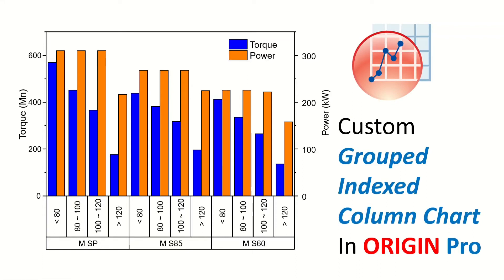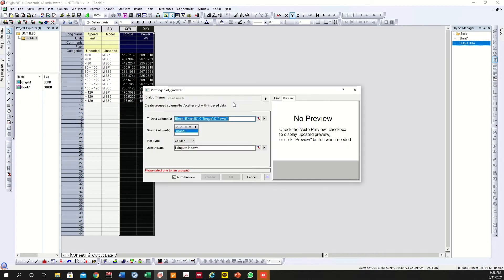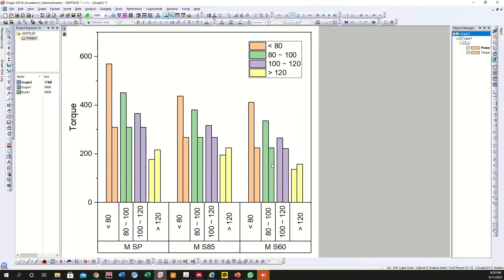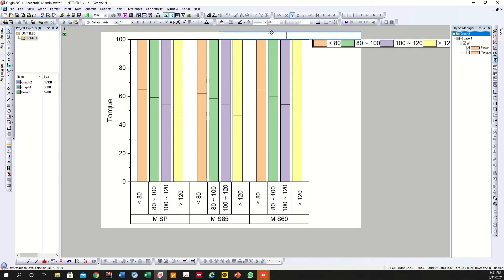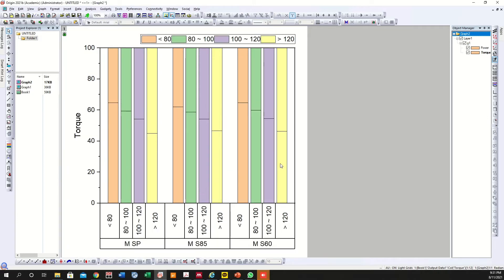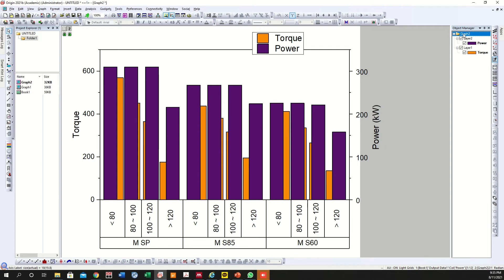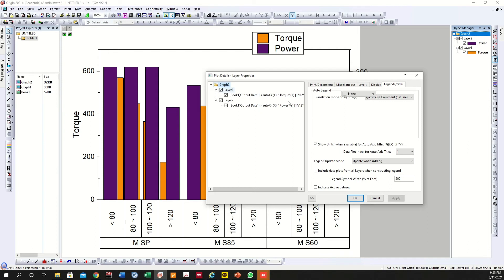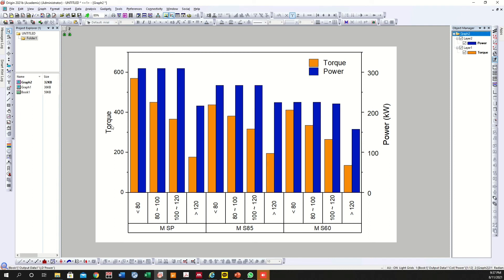Grouped Column Indexed Plot with Double Y-Axis in Origin Pro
This video explains how to manage double Y-axis with stacked and unstacked column charts. Very simple technique yet useful for everyone. Do give a try and let me know if you have any comments.